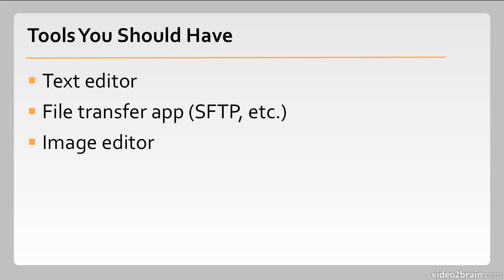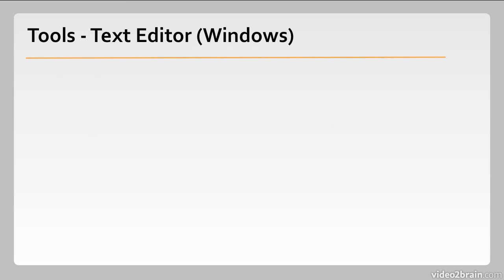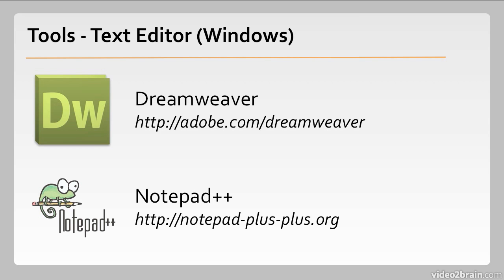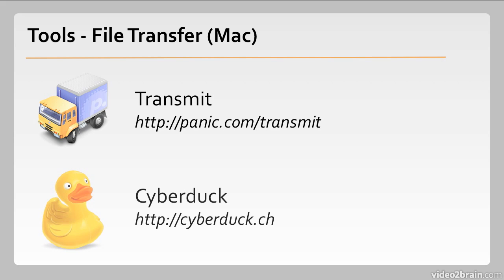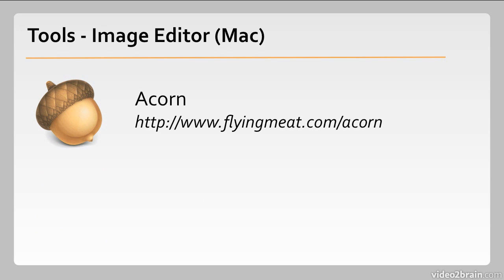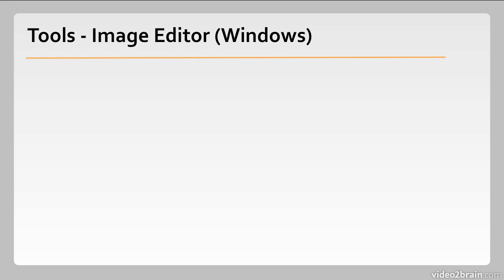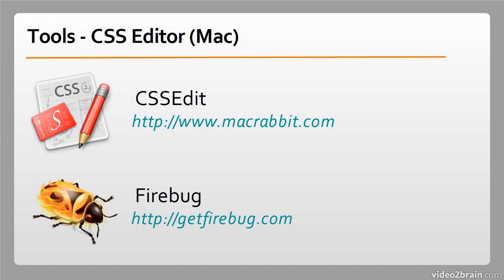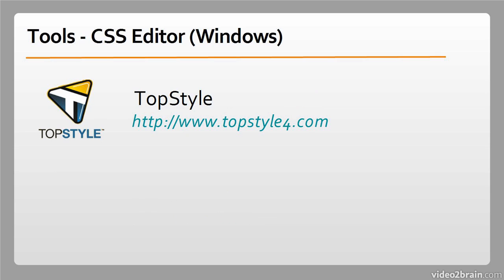WordPress: Tools You Should Have 03 Learn ByVideo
WordPress Tools You Should Have